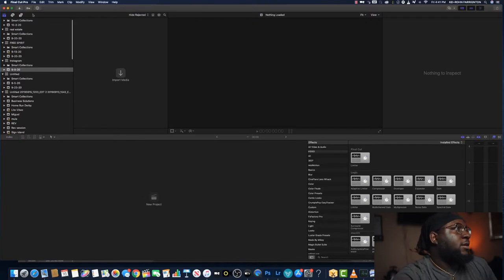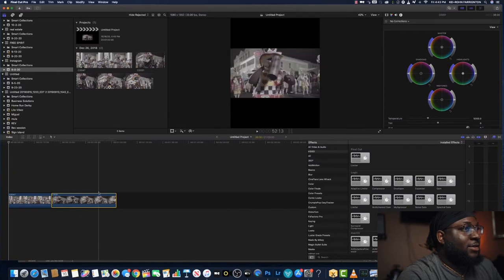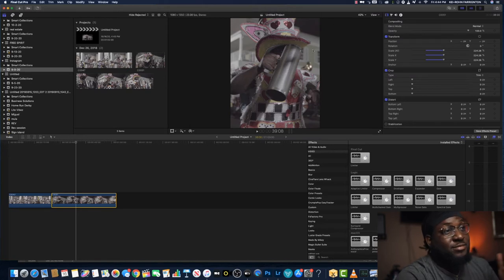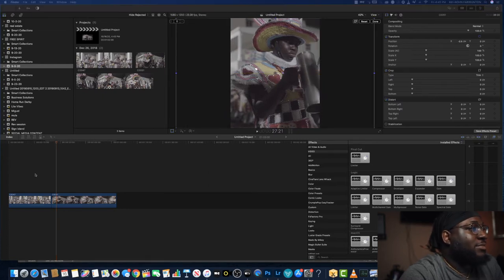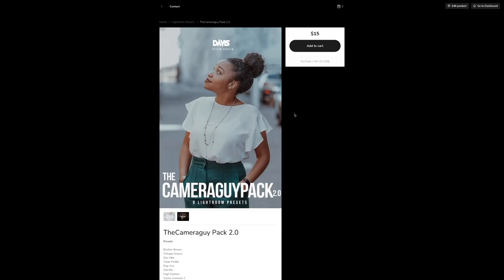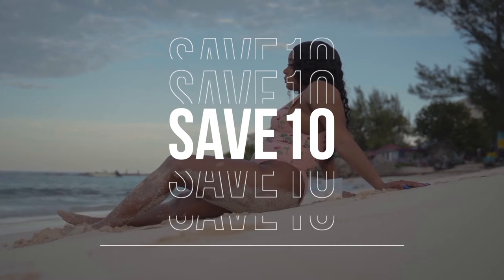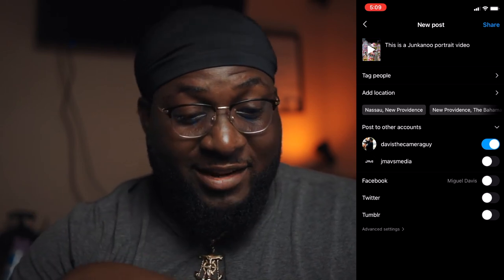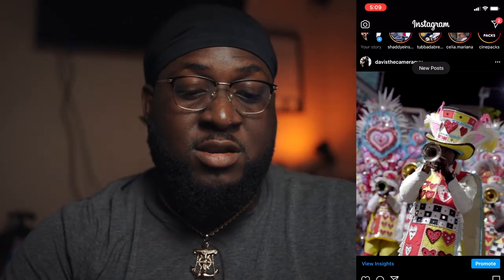Create Instagram/TikTok Vertical Videos in One Click! | Final cut Pro tutorial